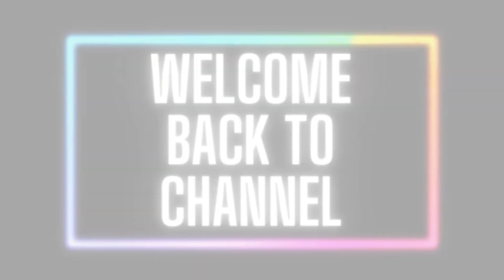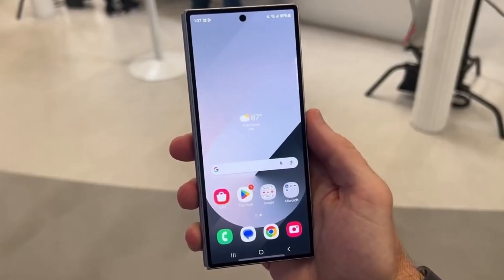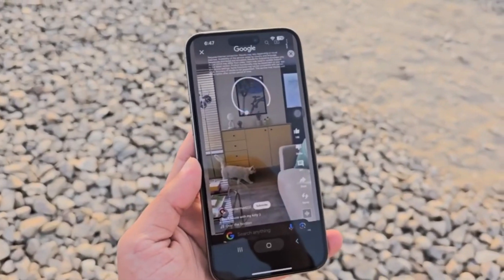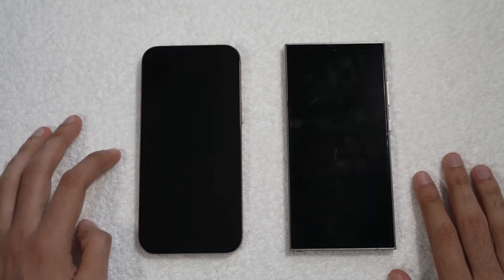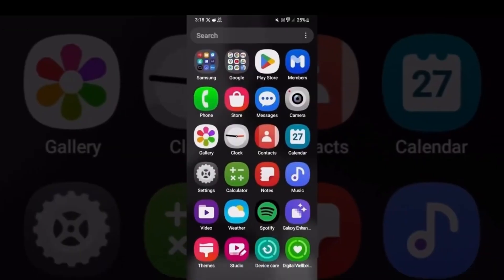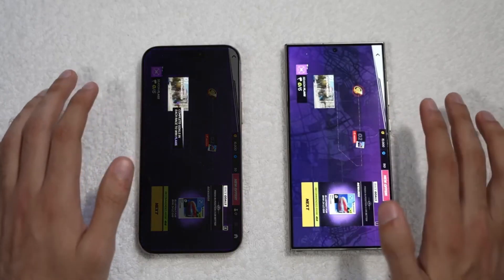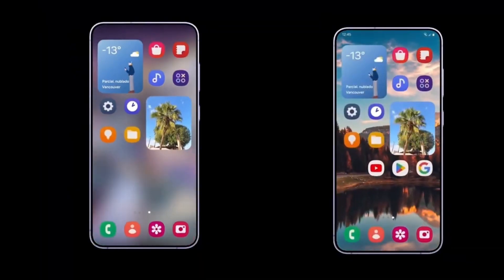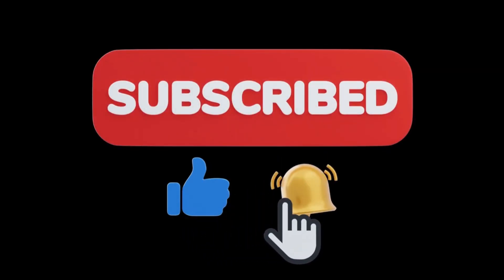I Tested Samsung ONE UI 7 FINAL BETA and Found AMAZING Features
"Samsung One UI 7 FINAL BETA! 📲🔥"
Samsung’s One UI 7 beta program is still ongoing! If you thought the fifth beta was the last one before the official release, think again! Samsung is gearing up to launch one final beta update before rolling out the stable version of One UI 7 based on Android 15.

🚀 Latest Leaks & Updates:
🔹 Samsung plans to release six beta updates before the final version.
🔹 A new firmware build (ZYCC) has been spotted, confirming another beta is on the way.
🔹 The stable One UI 7 update is expected to launch on April 7 but will roll out in phases.
🔹 The fifth beta update introduced Log Video Recording mode to the Galaxy S24 and S24 Plus.
🔹 Expect bug fixes, performance enhancements, and system refinements in the last beta.

📅 One UI 7 Stable Release Date:
The official rollout begins April 7, but availability will vary by region. If you’re part of the beta program, get ready for one last test version before the stable release!